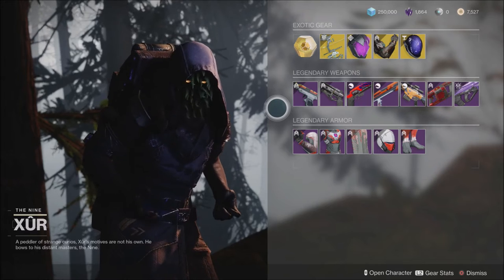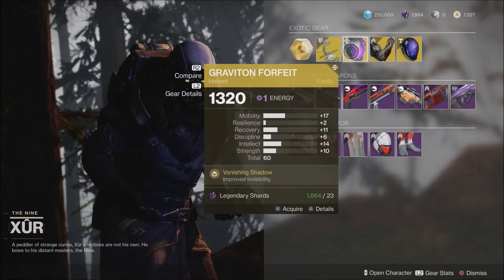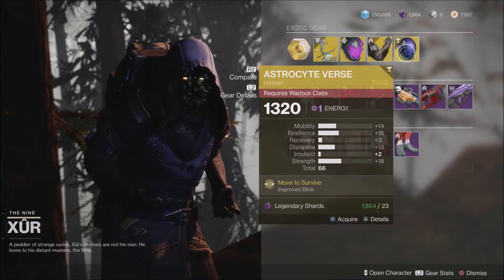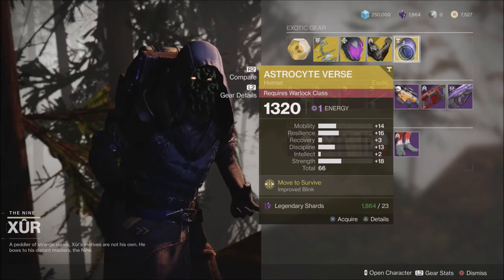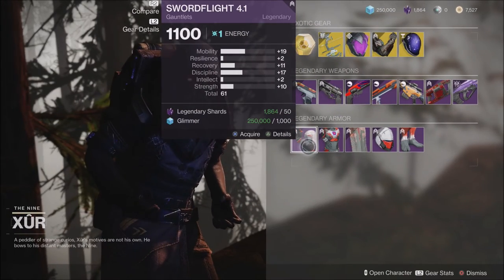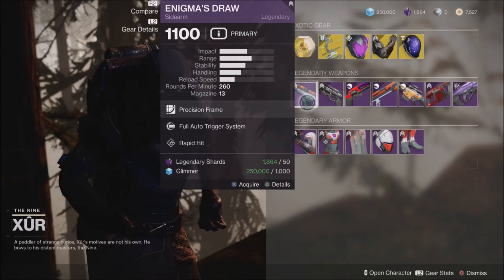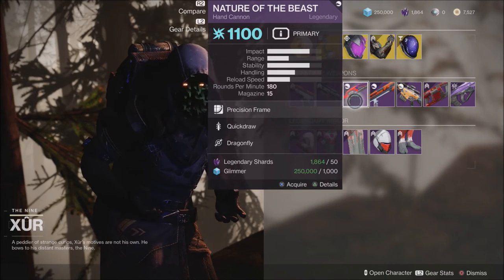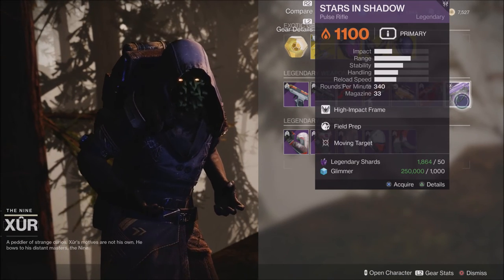Xur Inventory & Location February 8th 2022 | Destiny 2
*Amazon Associates*
 -Best PS5/Xbox Series X/S Headsets
(PS5 Artis 7P)
(Xbox Artis 7X)
 -Console Gaming Monitors
 -Gaming Cards
(Xbox Live)
(Xbox Game Pass 1 Month)
(3 Months)
 -Game Accessories
(Xbox Controller)
-Recording Gear